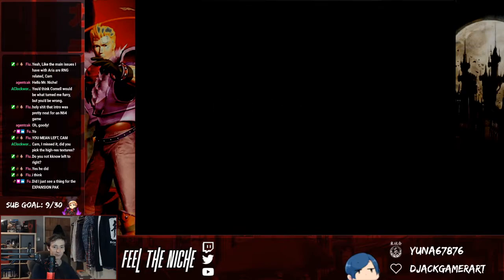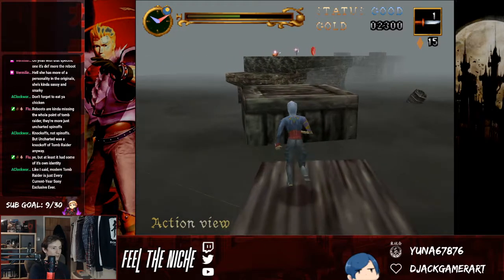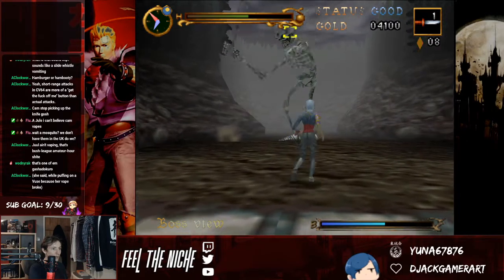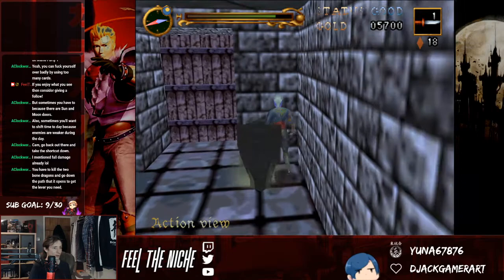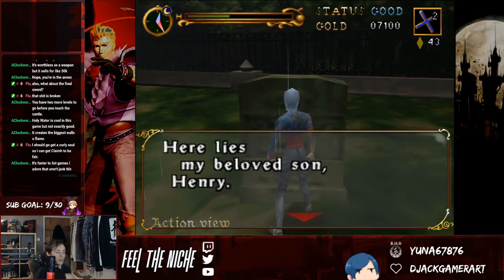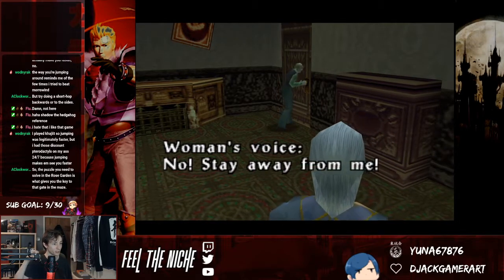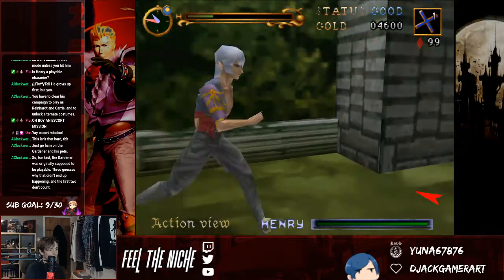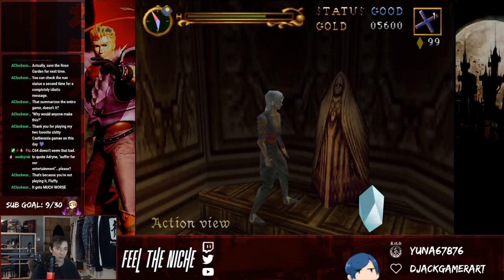Castlevania: Legacy of Darkness (Cornell) | Is Cornell a Pupper or a Woofer?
Hey, if you like my stuff consider following me
with these options as well!